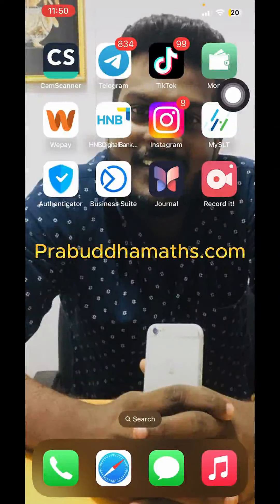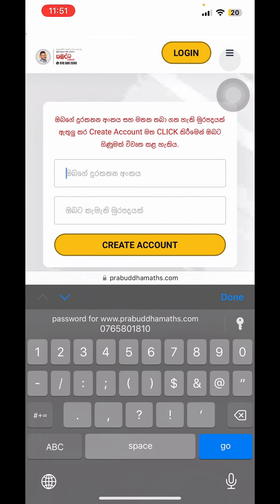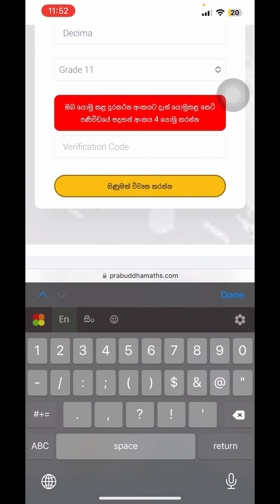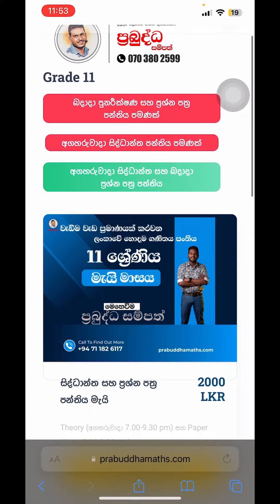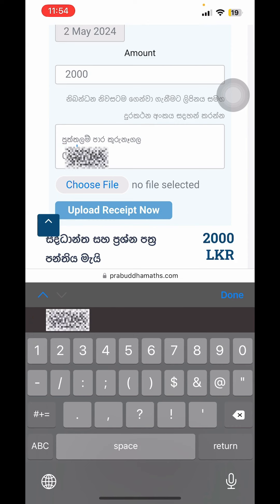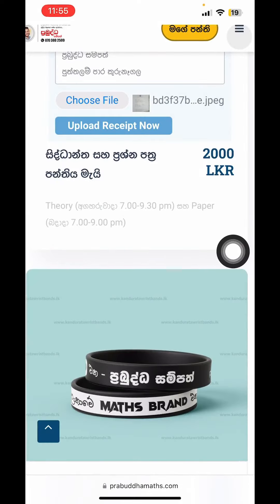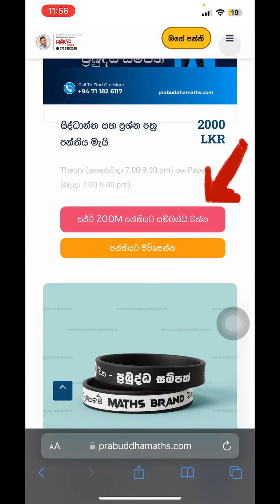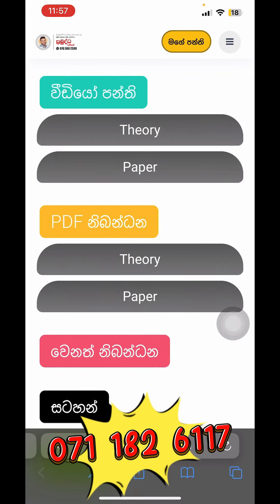Prabuddhamaths.com වෙබ්අඩවියේ ලියාපදිංචි වන ආකාරය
වැඩිම වැඩ ප්‍රමාණයක් කරවන ලංකාවේ හොදම සාමාන්‍ය පෙළ ගණිතය පන්ති මාලාව මෙම වෙබ්සයිට් එක හරහා පැවැත්වේ.